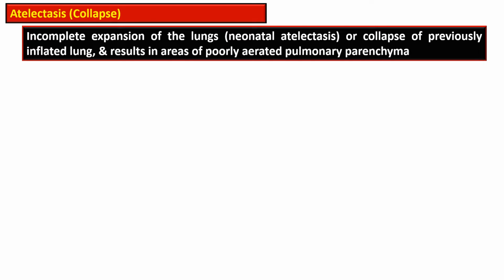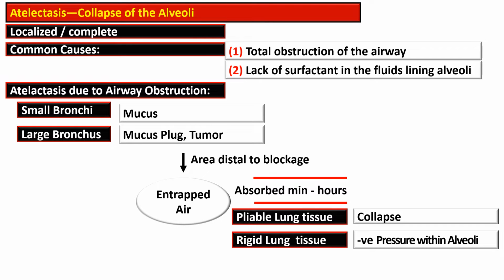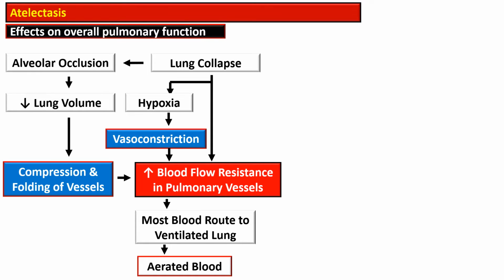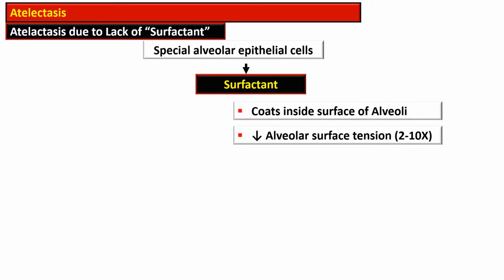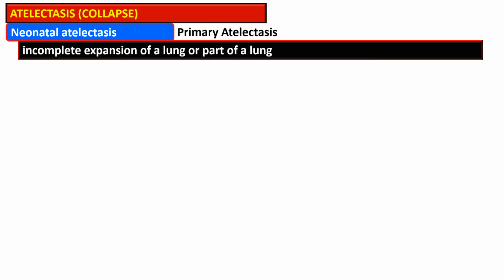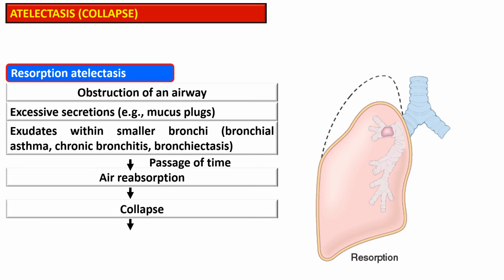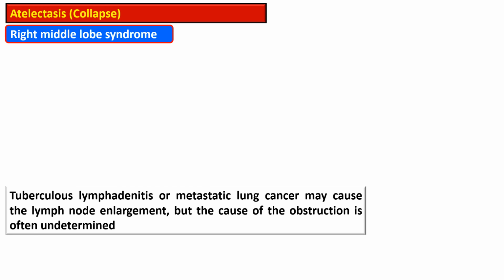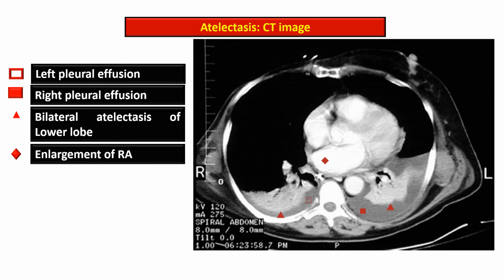02 - Atelectesis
Pathophysiology of Atelectesis
References:
Guyton & hall, text book of medical physiology, 13th edition